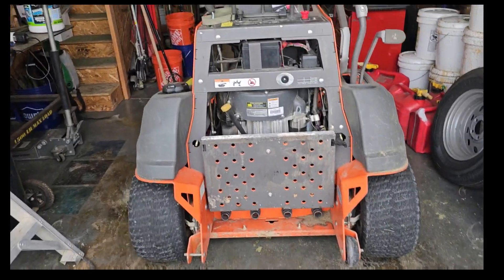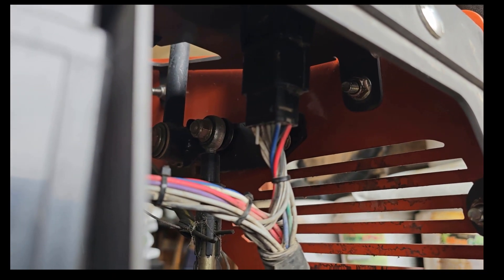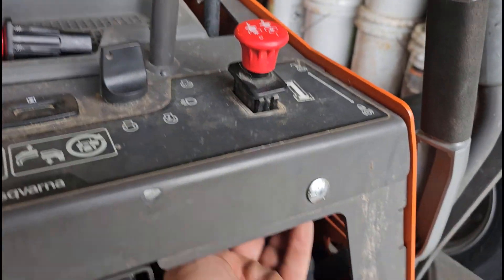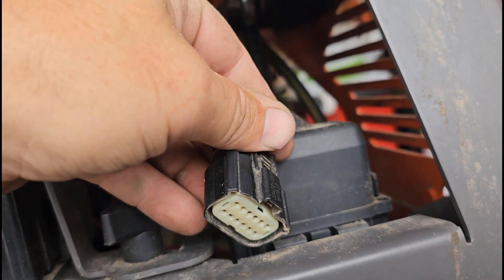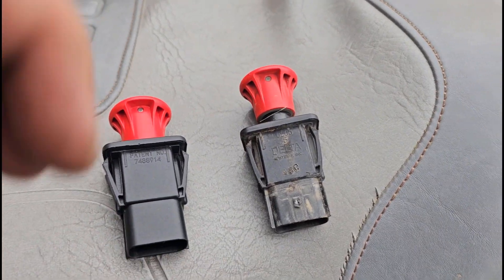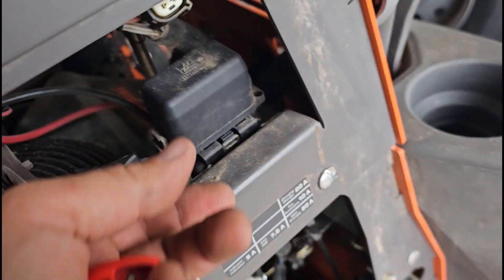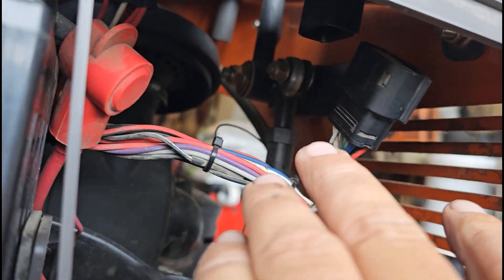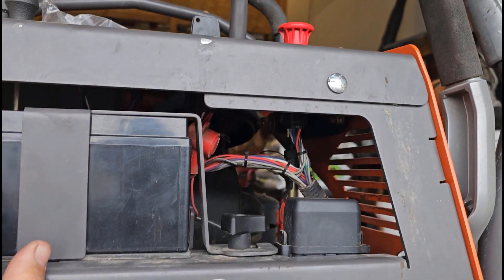How to change your PTO switch. Husqvarna V548